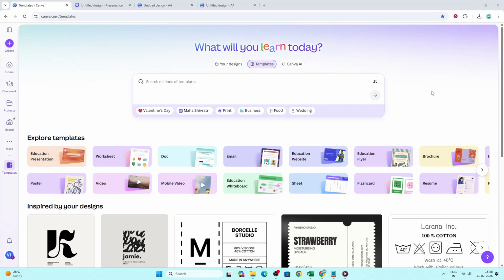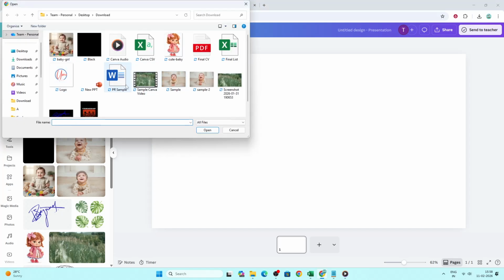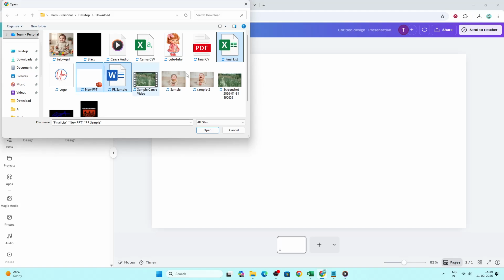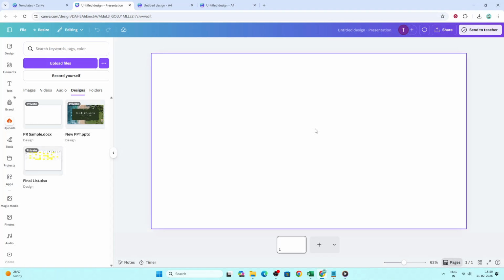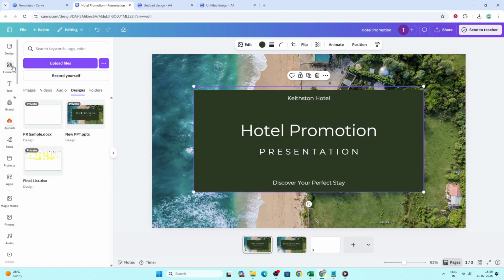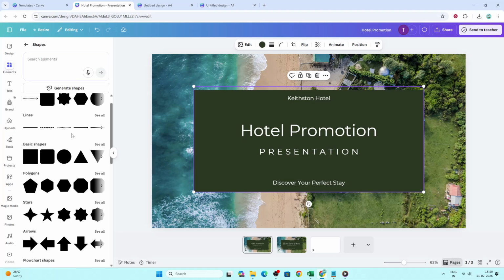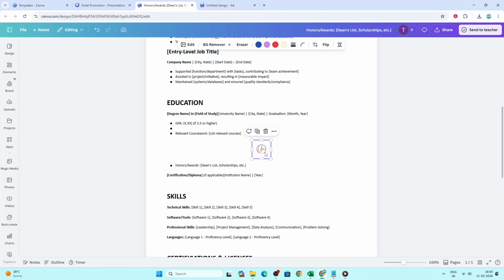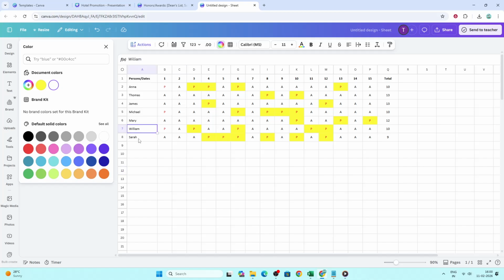How To Upload And Edit Doc, Ppt, Xls Files In Canva (Step By Step)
Learn how to upload and edit Doc, Ppt, and Xls files in Canva with this step-by-step tutorial. This guide shows you how to import Microsoft Word, PowerPoint, and Excel files into Canva so you can edit your documents with professional design tools.